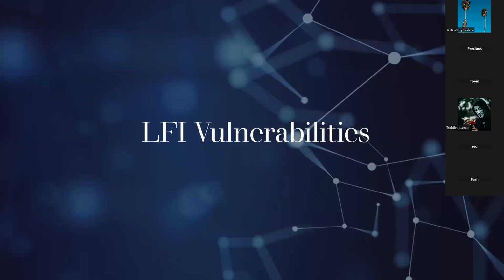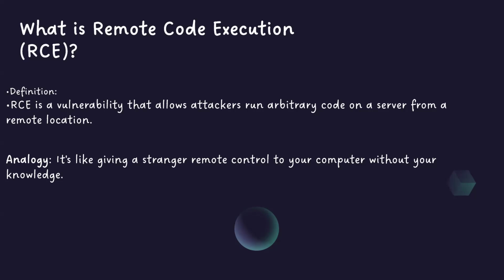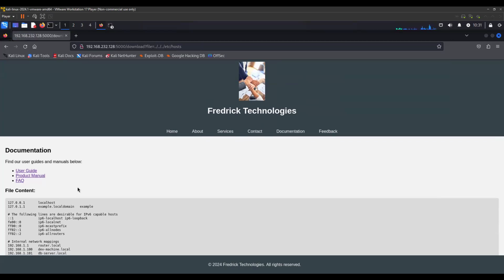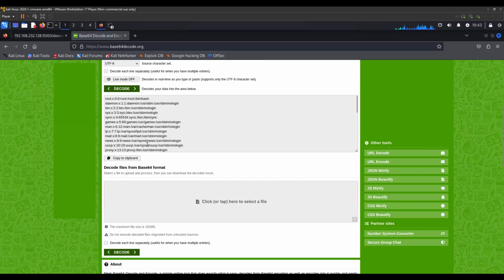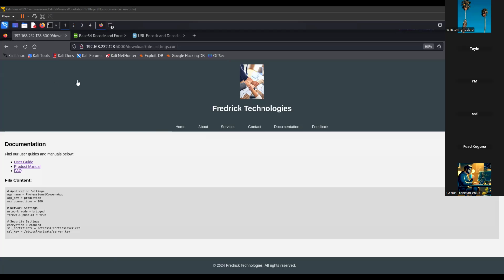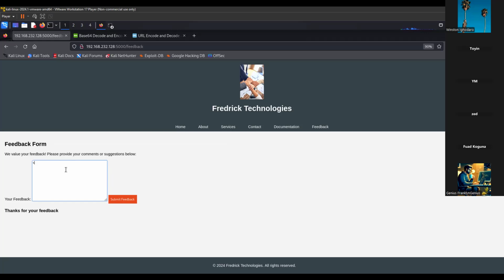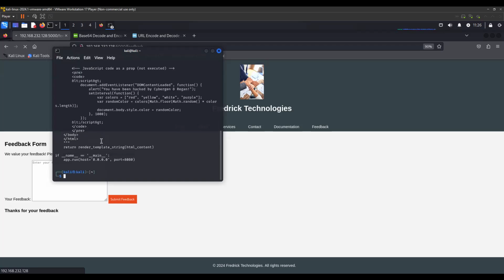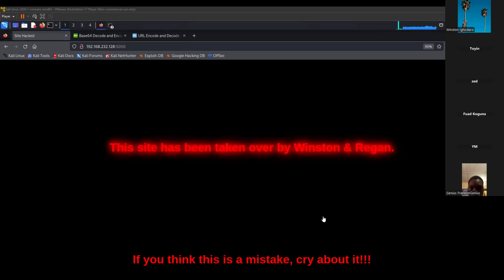LFI & RCE Vulnerabilities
In this class, we look into two critical web security vulnerabilities: Remote Code Execution (RCE) and Local File Inclusion (LFI). Learn how attackers exploit these vulnerabilities to execute malicious code and access sensitive files on web servers. We cover the technical details of how RCE and LFI work, demonstrate real-world examples, and discuss the best practices for preventing these vulnerabilities in your applications.